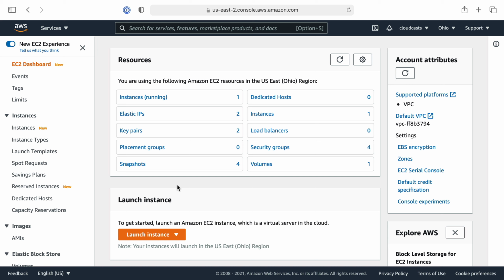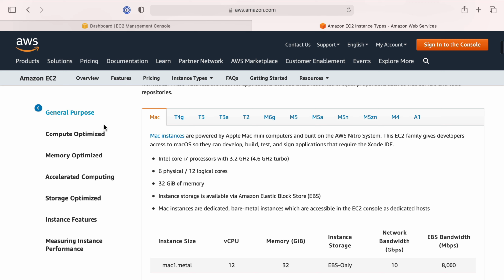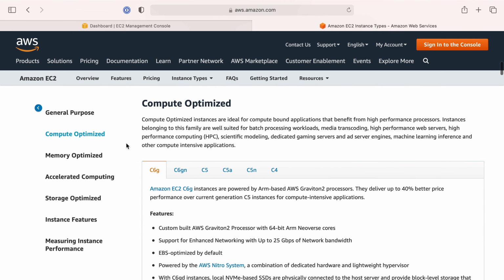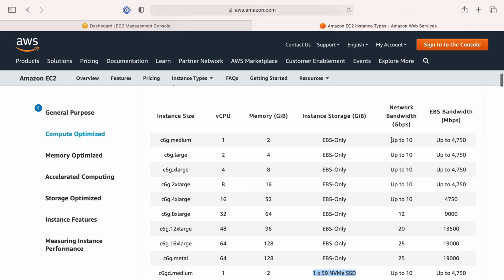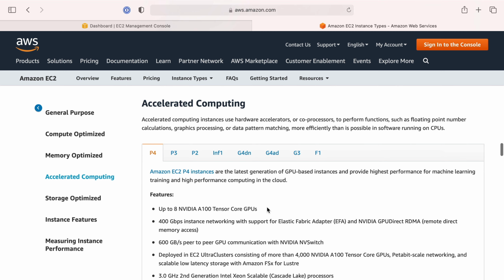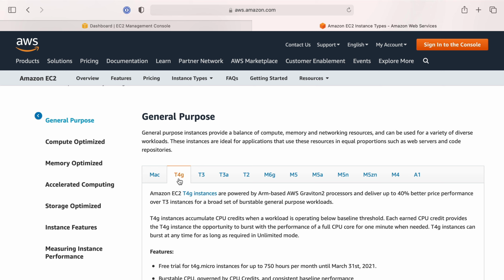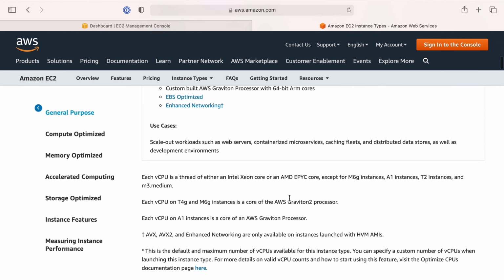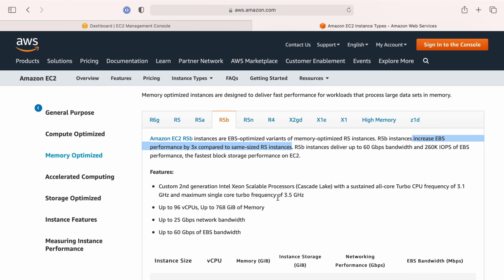EC2 Instance Types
We review the various EC2 instance types and learn the naming conventions AWS uses.